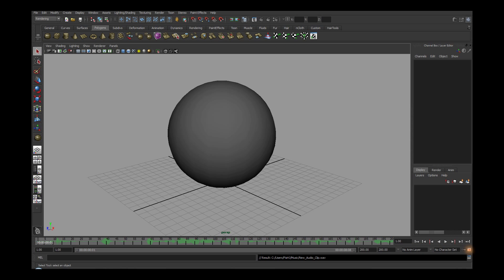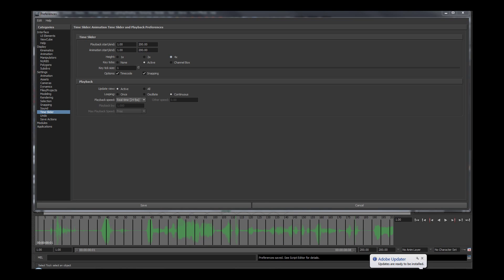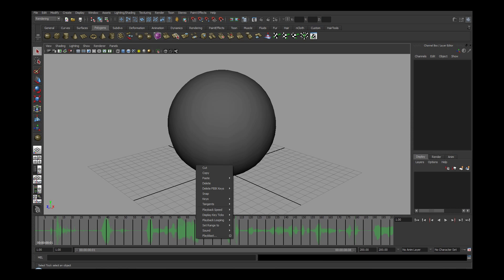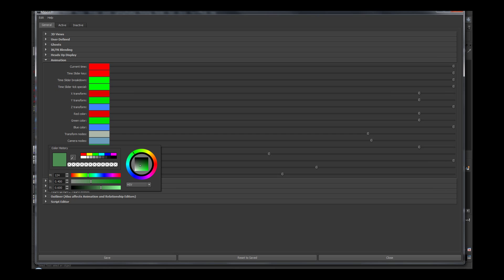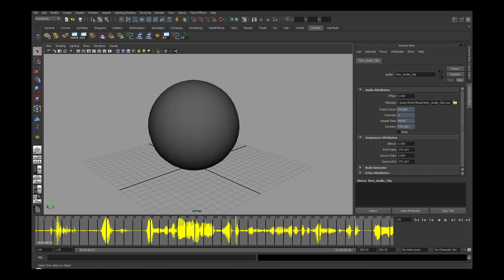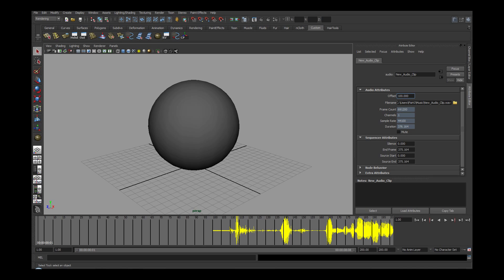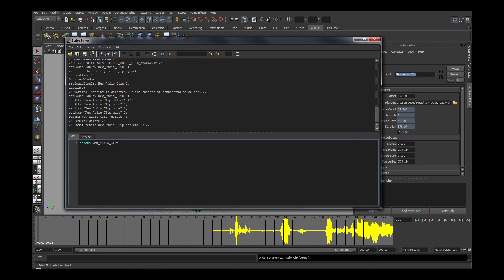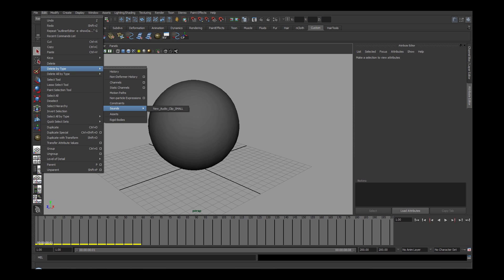Import Audio into Maya Tutorial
An introduction to importing an using audio with Autodesk Maya.  This is for when you need to lip synch characters or music to the animation. This tutorial will show you the things you might need to know for handling audio in Maya and learning how to use it's functions.